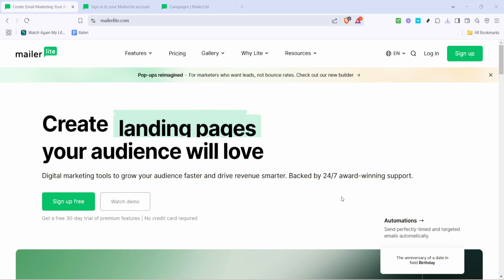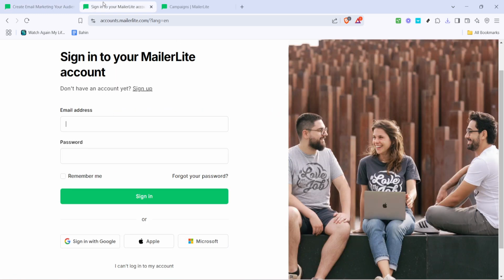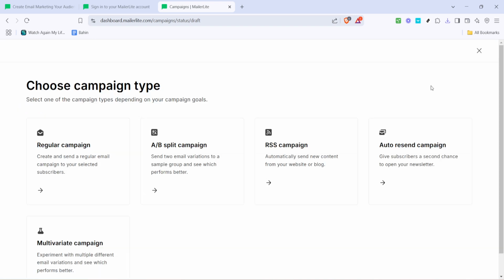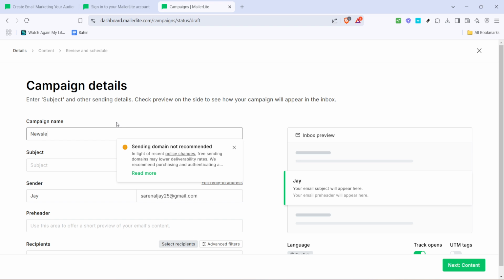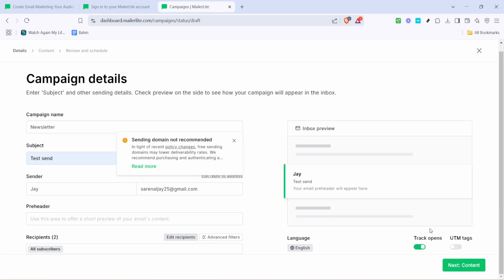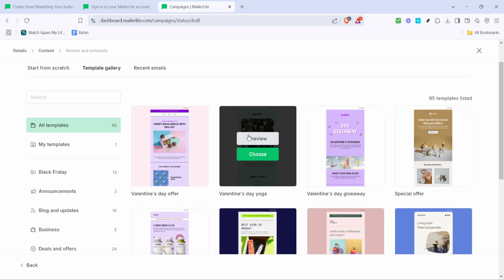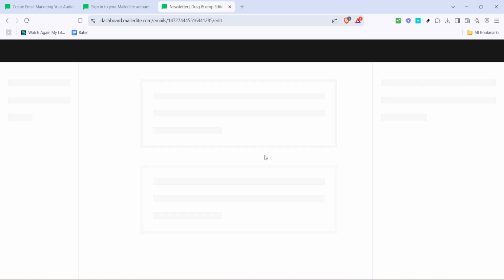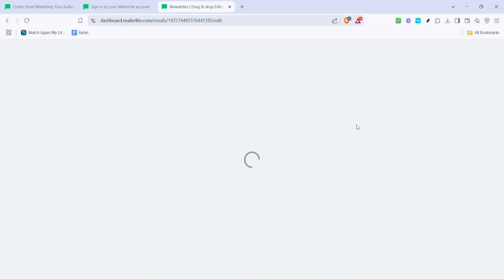How to Create a Newsletter Mailerlite (Full 2025 Guide)